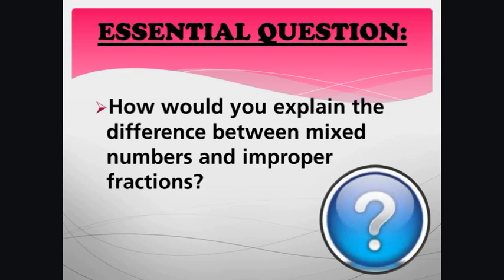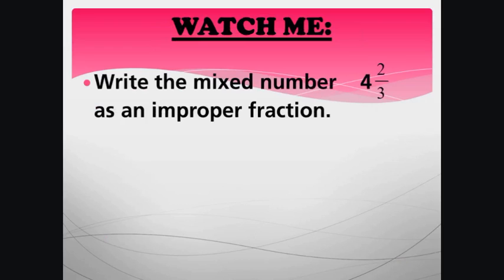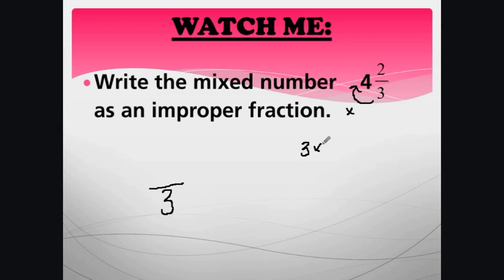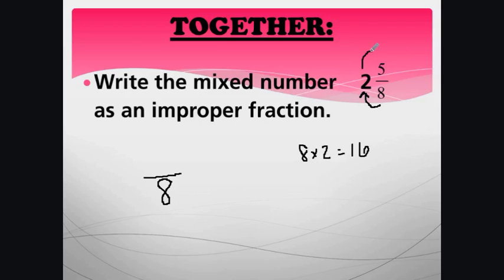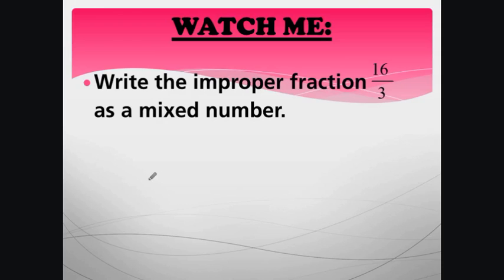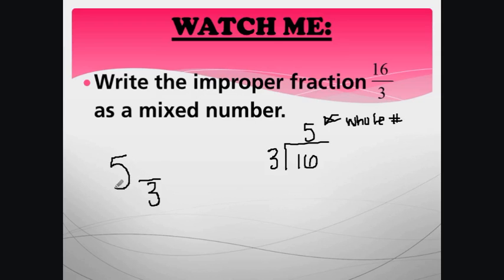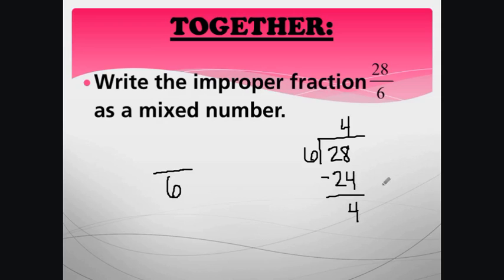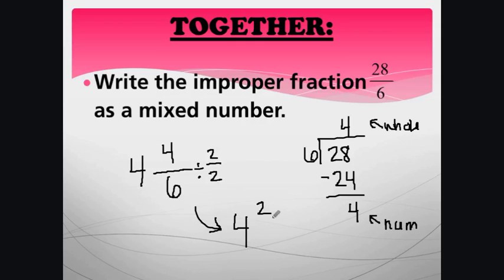Mixed Numbers and Improper Fractions